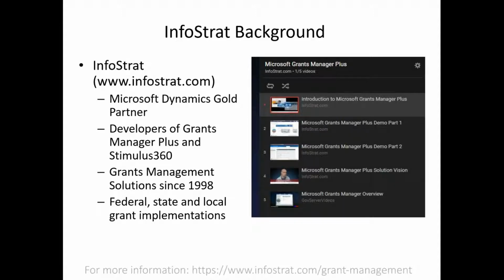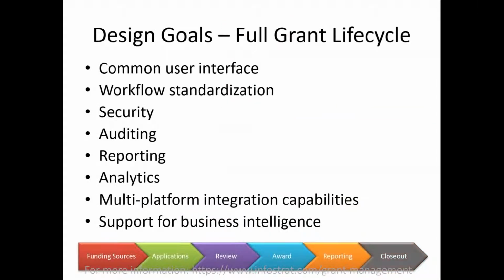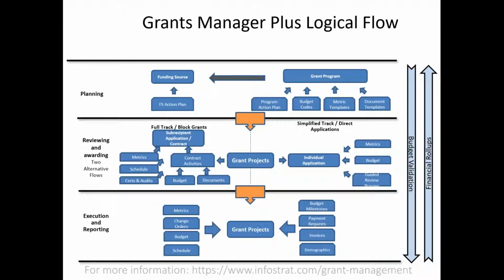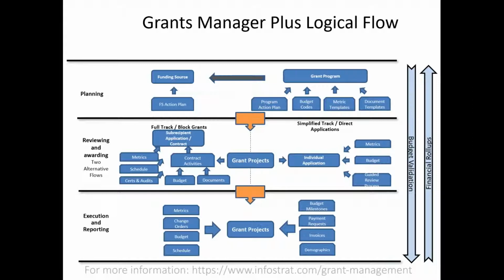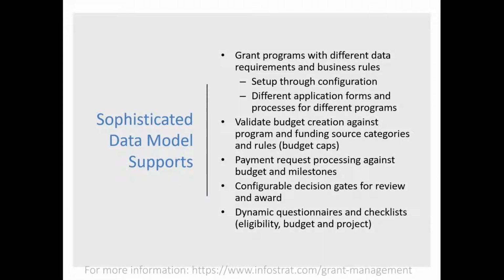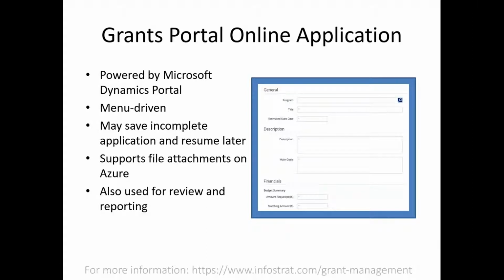Grants Manager Plus Overview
InfoStrat Grants Manager Plus automates the grant management lifecycle for grantors, supporting simple and complex application, review, and post-award reporting requirements. This video is taken from InfoStrat's webinar series, and provides an overview of design goals and key features of the solution. Other videos provide demonstrations.